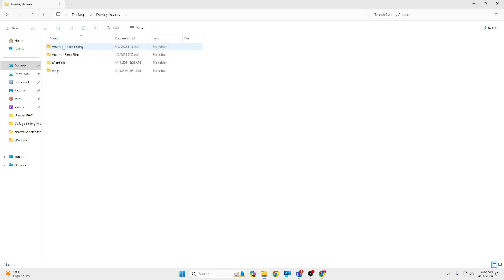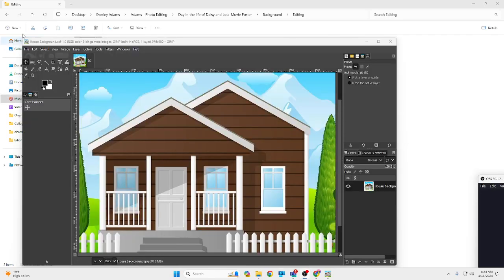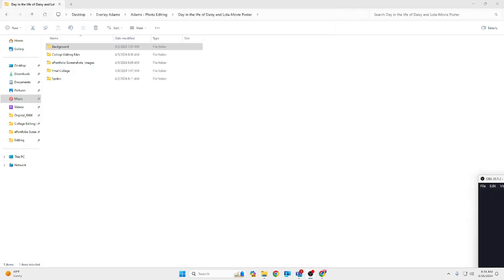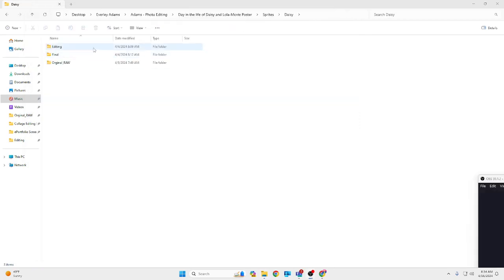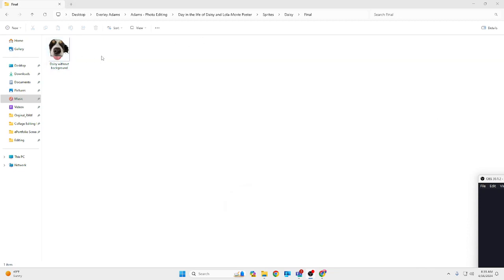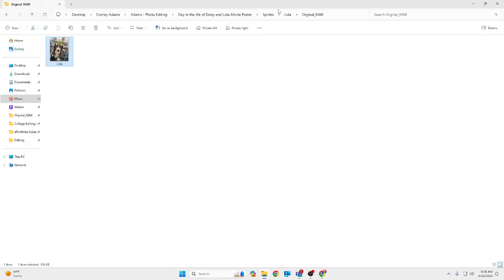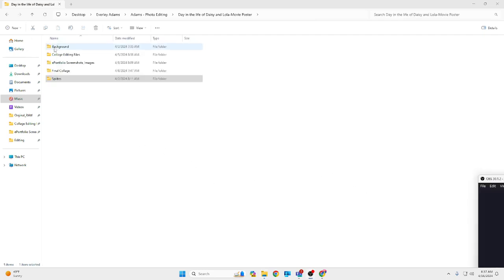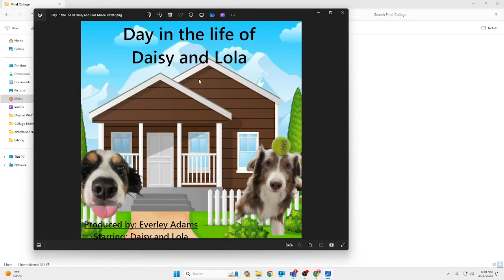Day in the life of Daisy and Lola Movie Poster Vlog